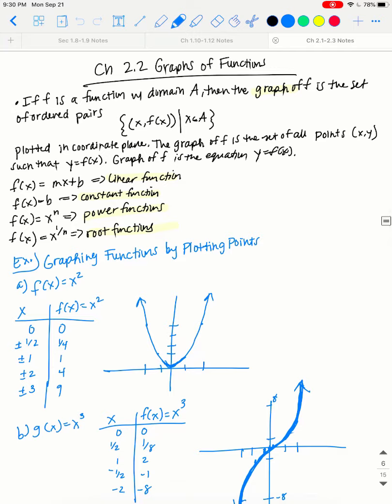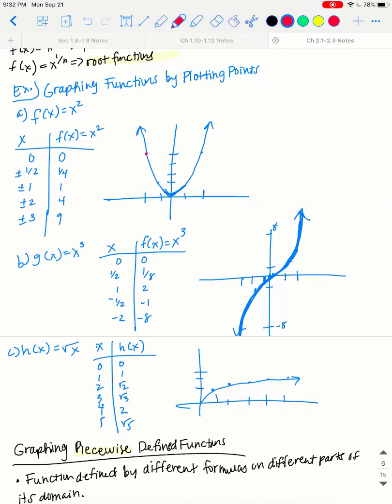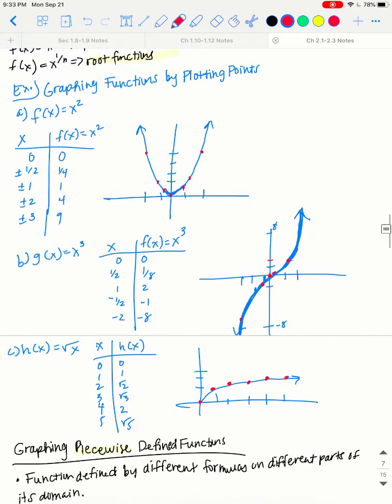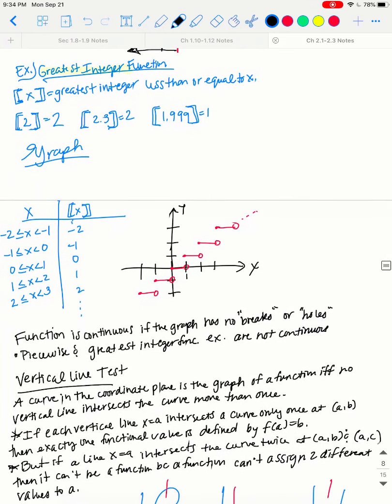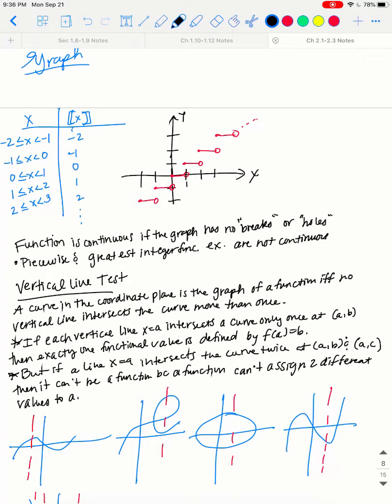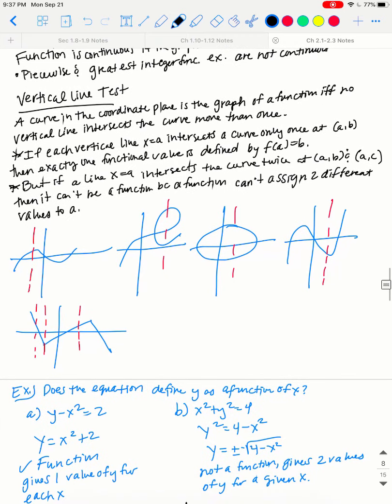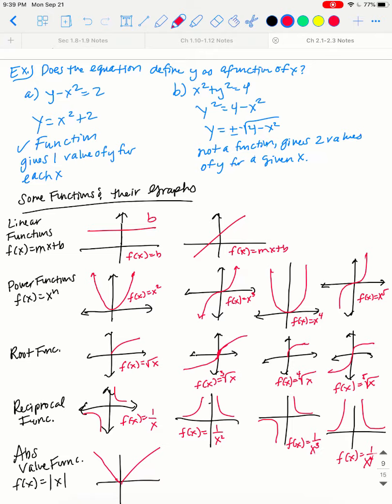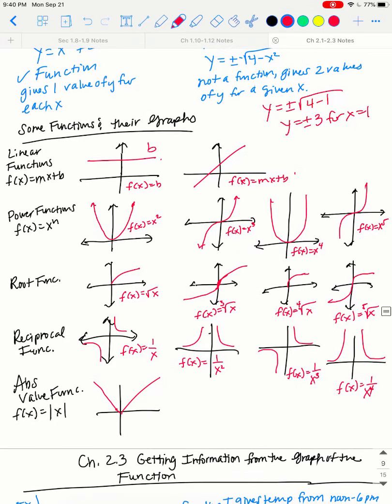Sec 2.2 Graphs of Functions